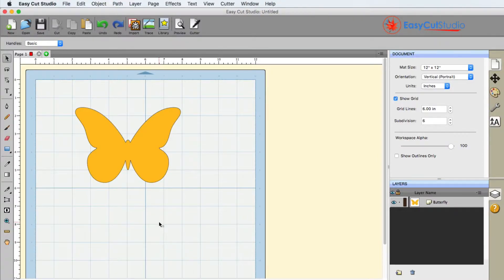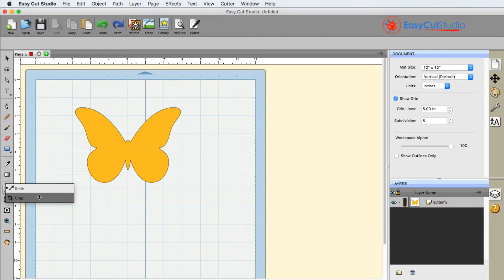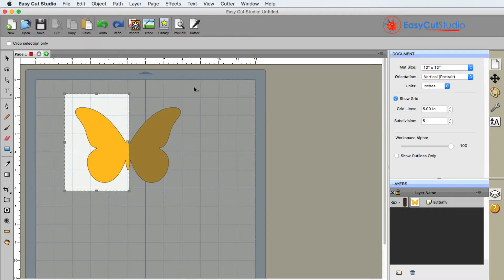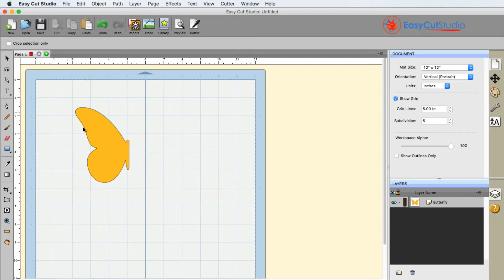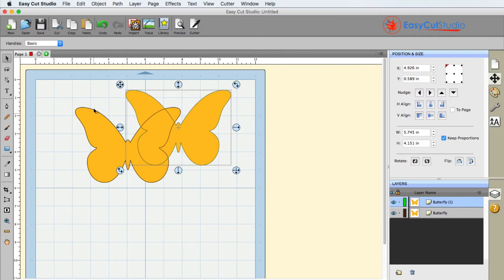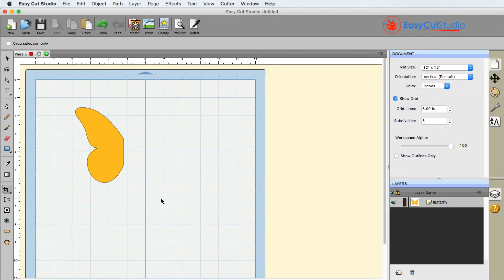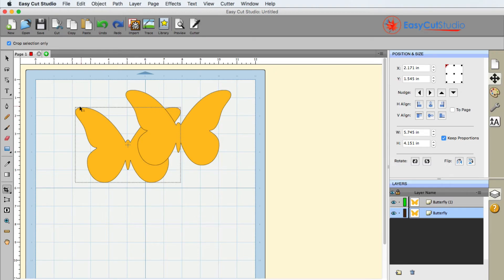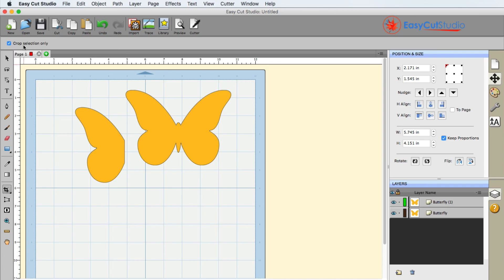Easy Cut Studio Using the Crop Tool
In this video we go over how to use the crop tool on your entire project or on a specific shape. We also show you where it is hidden incase you don’t see it on your toolbar.